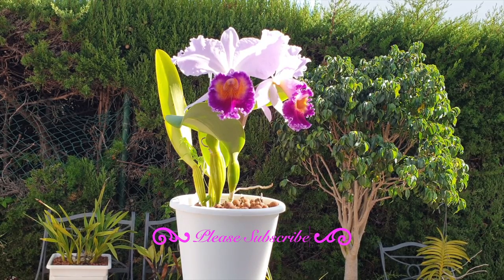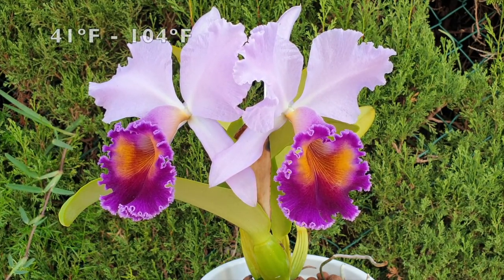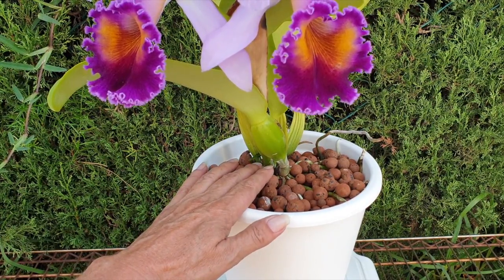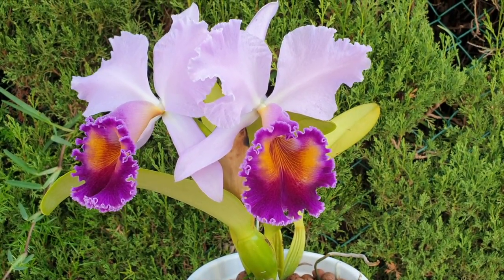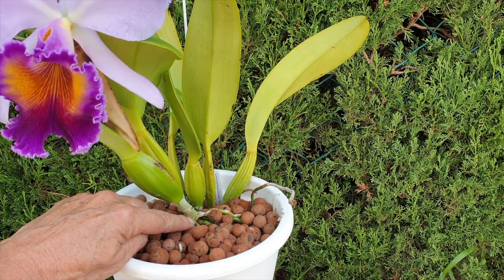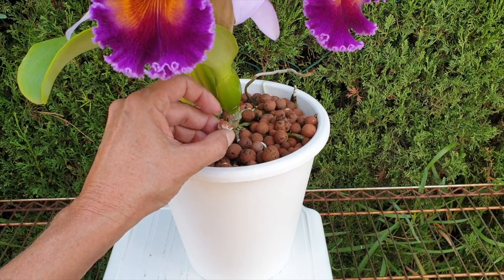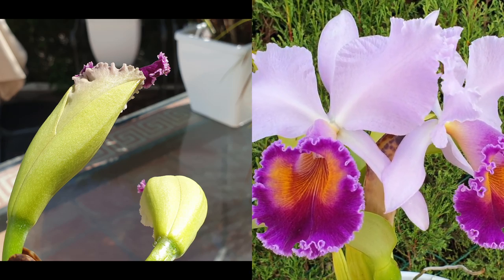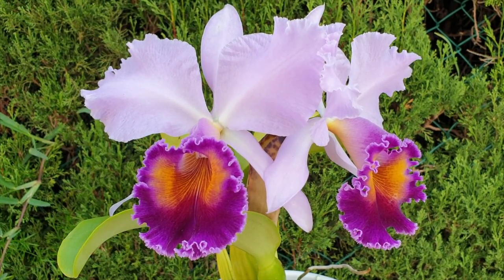Cattleya Dinard 'Blue Heaven' CARE | Leca & Self-Watering by The Med 🤩CareCollab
How many adjectives can one orchid own? This one would be the ideal candidate to lead the way with just how impressive it is, and how easy it is to grow and achieve a beautiful, fragrant show for 3-4 weeks.
JOIN THE CARECOLLAB INITIATIVE:
PARTICIPATING CHANNELS:
CHAPTERS:
00:00 - Cattleya Dinard 'Blue Heaven'
01:33 - Temperature Range
03:35 - Winter Care
05:14 - Summer Care
07:28 - Bloom Profile
09:38 - Light Requirements
My environment:
Mediterranean climate, hot summers / mild winters
45% - 85% humidity, with regular airflow
Orchid growing supplies:
               Seramis, Akadama
Water: Reverse Osmosis
Insecticidal Soap
General PPM: 300 Summer, or in active growth
                          150 Winter, RO Water and KelpMax only